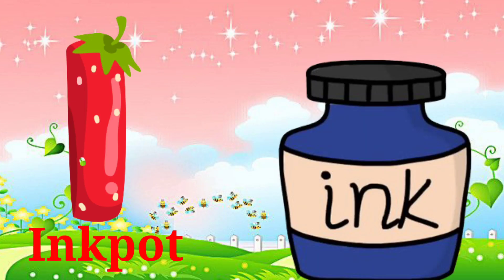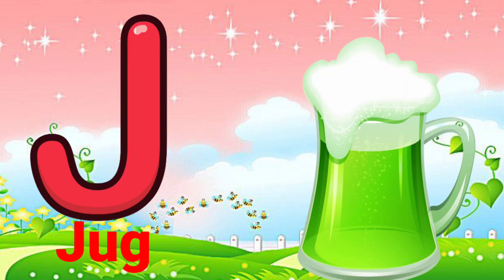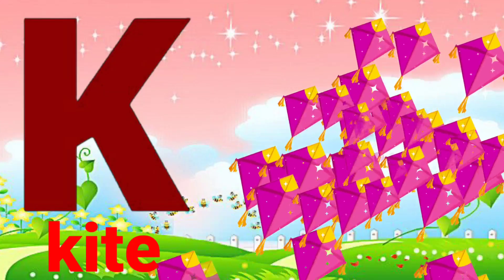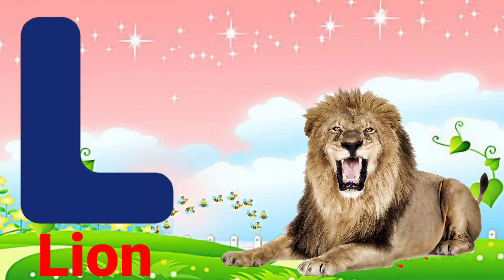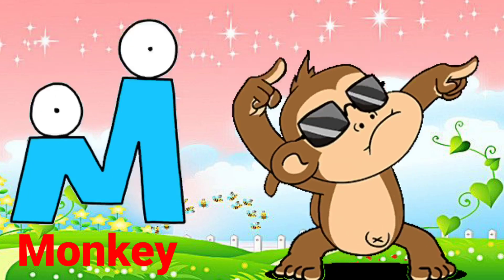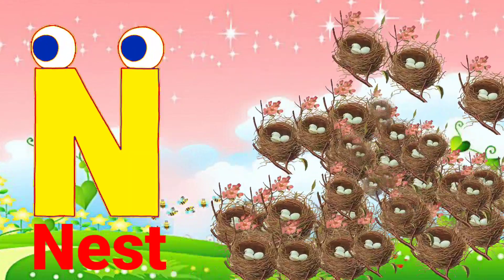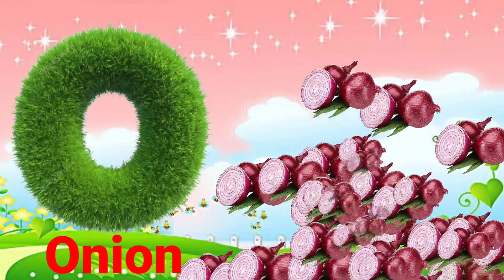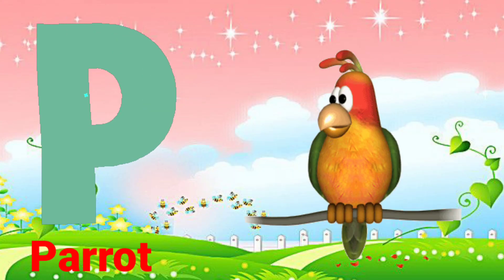abcd, abcde, a for apple b for ball c for cat, alphabets,phonics song, अ से अनार, english varnamala